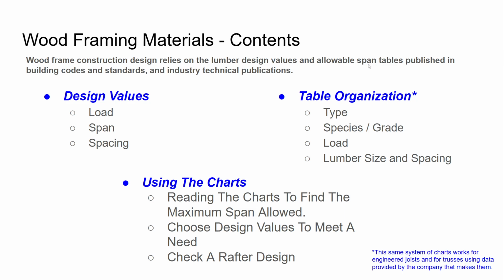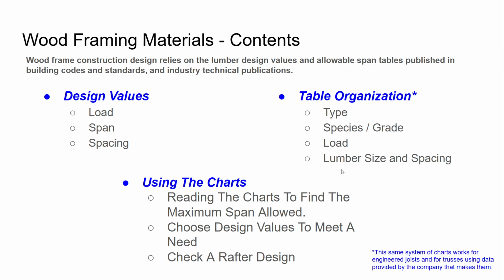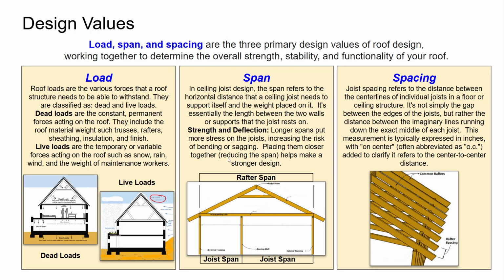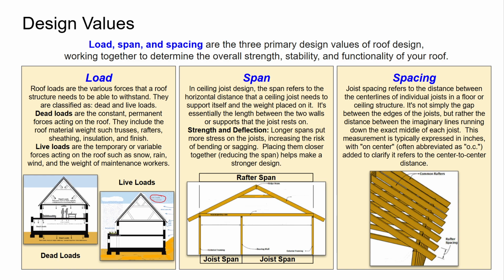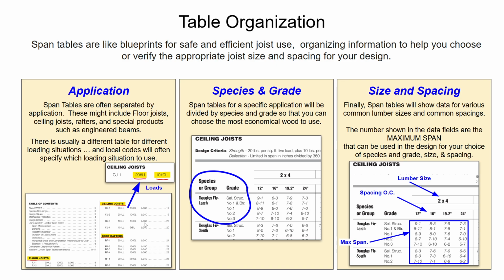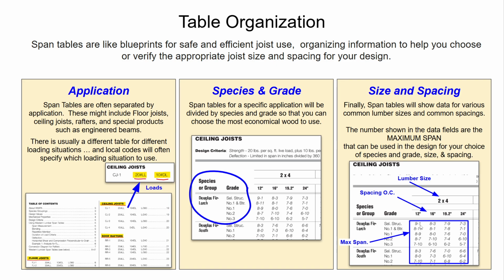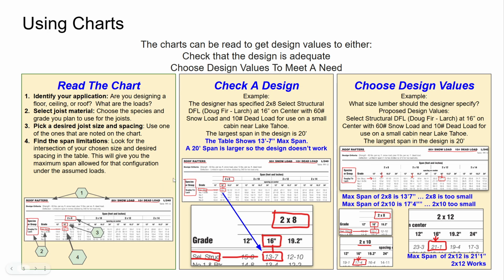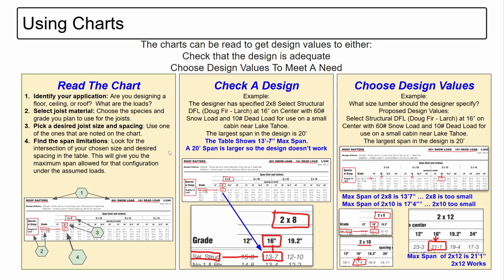DESGN 300 Roof Structure Materials